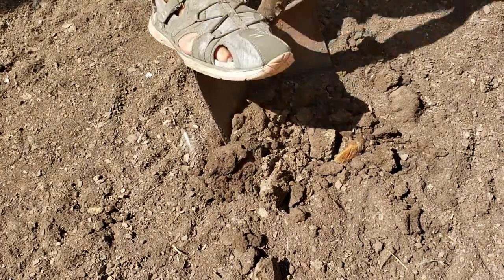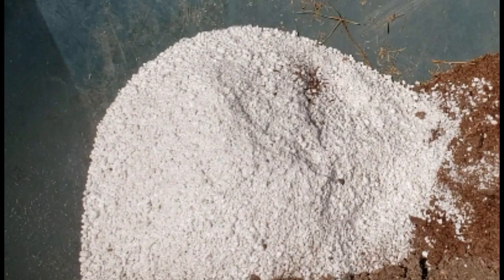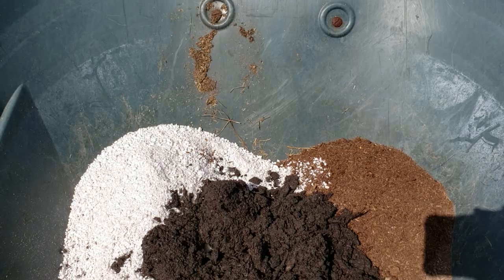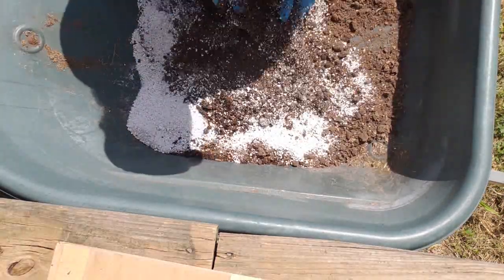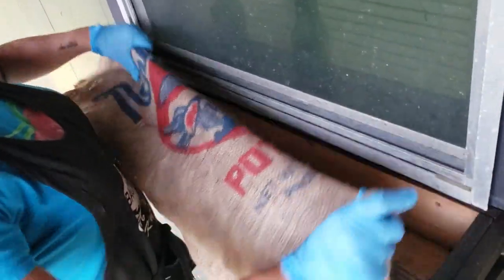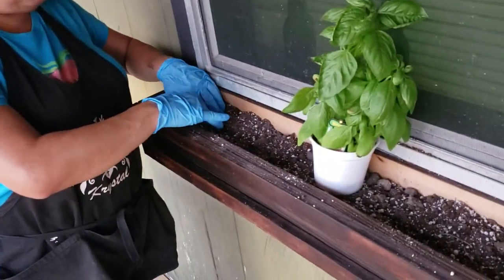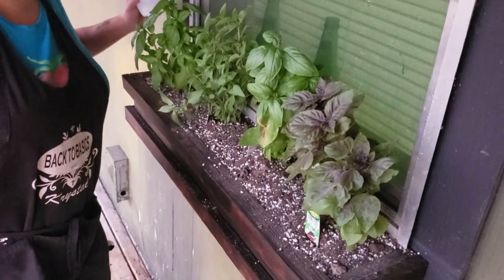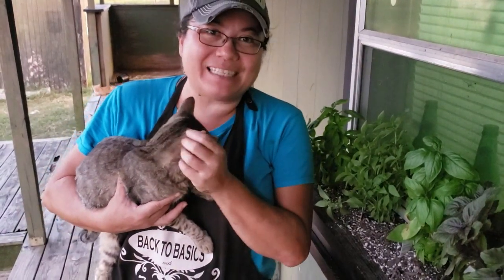DYI Potting Soil Mix | Window Planter Box | Herbs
Finally putting the window planter box to good use, by planting some herbs right off my kitchen widow. But before I can plant my herbs, I need to mix up some potting soil mix. This dyi potting soil mix will save you lots of money and will give you complete control as to what goes into your potting soil mix. Join me as I show you how I use chickens as my compost makers and find out exactly what herbs I chose to plant in my window planter box.

Amazon Wish List

Snail Mail:  Krystal's Texas Garden